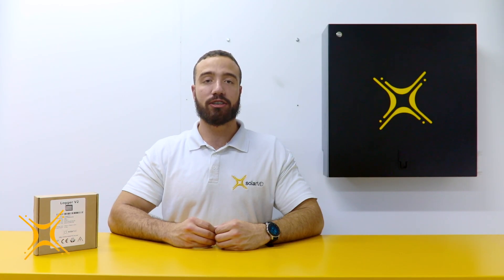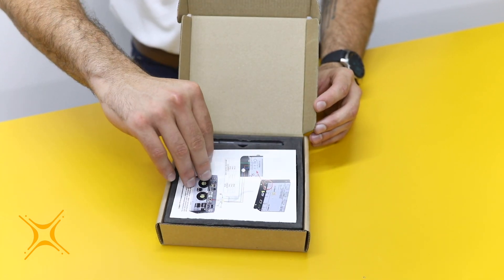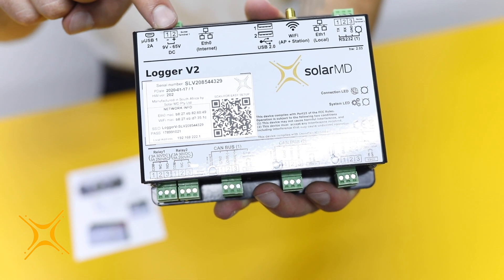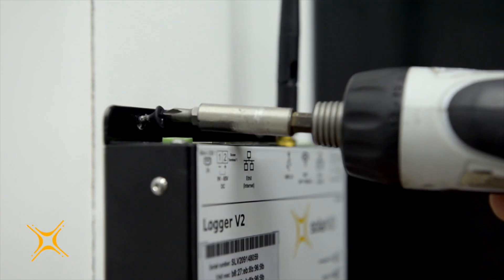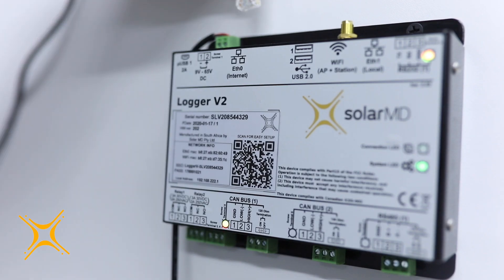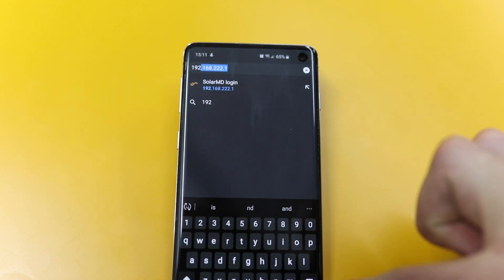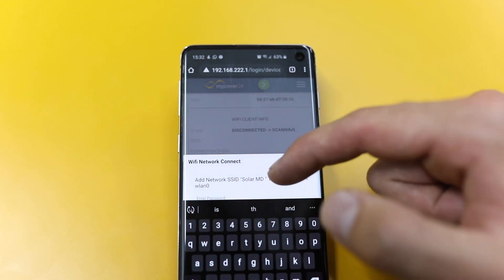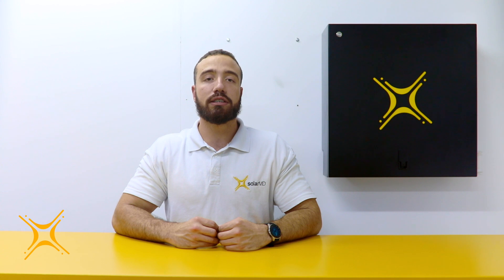Solar MD LoggerV2 - 2020 updated version (QR code / registration)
Solar MD Logger V2 updated version with creating a mypower24 account, scanning QR code and adopting the logger.

COMMUNICATION INTERFACES:
Serial port interface RS232 / RS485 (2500-Vrms Isolation)
CAN-BUS CANBUS 1 / CANBUS 2 (2500-Vrms Isolation)
Relay 1 / Relay 2 Dry contact (3A / 250VAC, 3A / 30VDC)
ETHERNET ETH0 (Internet) / ETH1(Local)
WiFi-AP IEEE 802.11g (DHCP server enabled)
WiFi Client ( Station) Connection to the Internet (DHCP server enabled)
POWER SUPPLY:
Micro USB Charger 5V / 2A
DC Supply 9VDC-65VDC
LED Indication Indication of open/active communication
MECHANICAL PARAMETERS (PER UNIT):
Dimensions (H x W x D) 140mm x120.5mm x 34mm
Weight 0.634kg
Mounting system Screw-through flanges
ENVIRONMENTAL PARAMETERS:
Ambient temperature -40°C to +85°C
Environmental protection IP 20
WARRANTY:
Standard Warranty 1 year